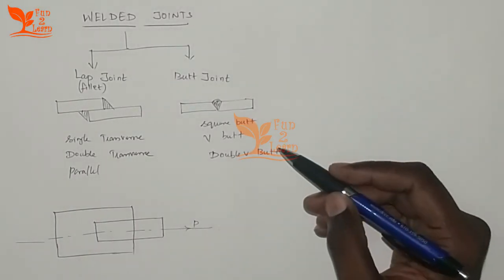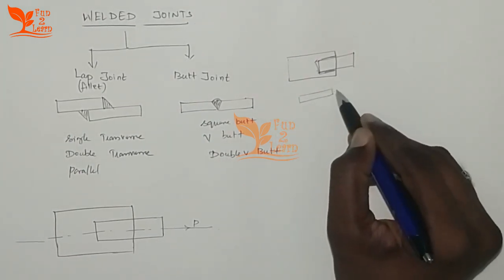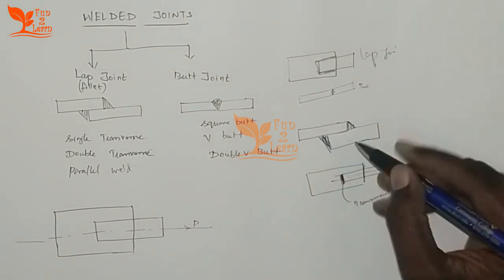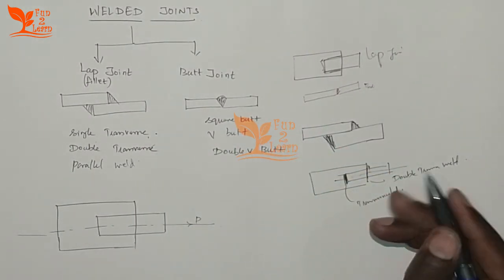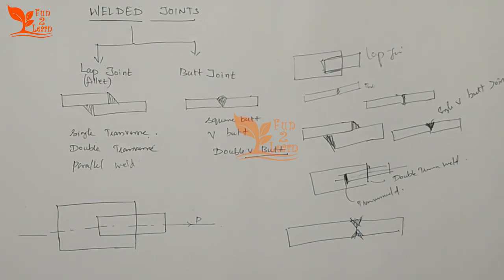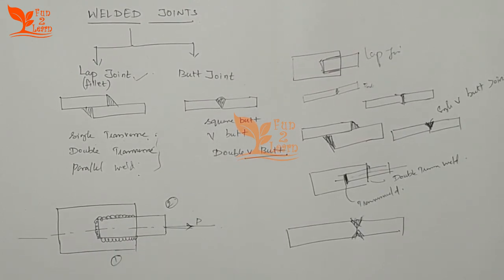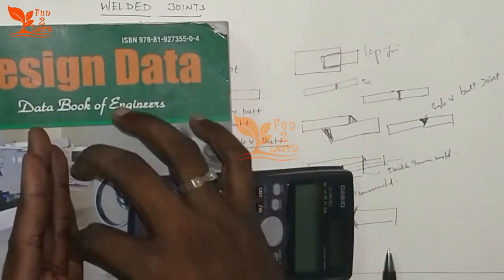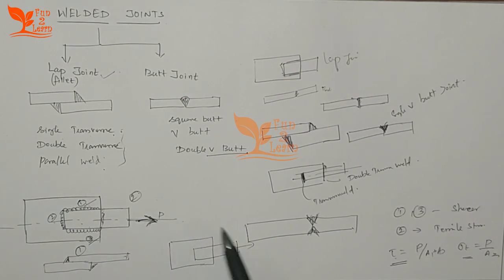Introduction and design of WELD || PSG data book || Tamil